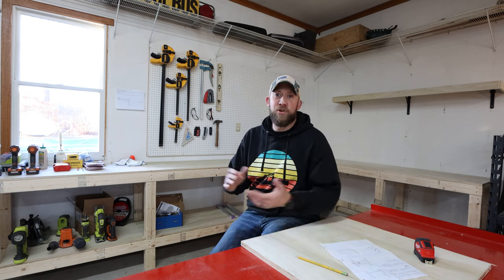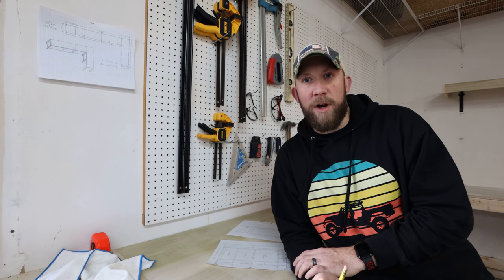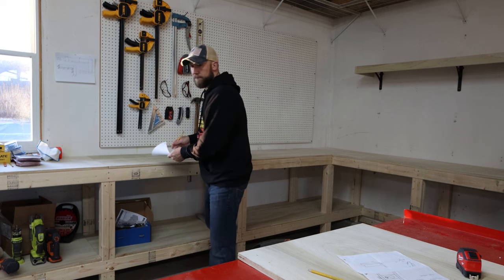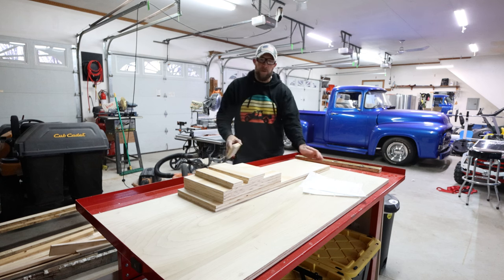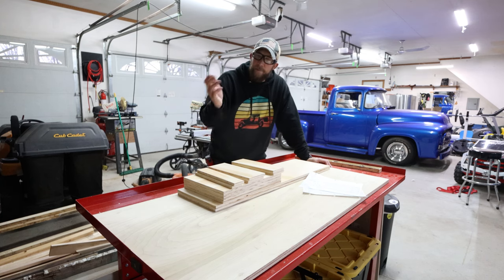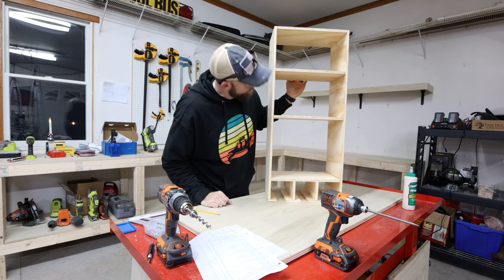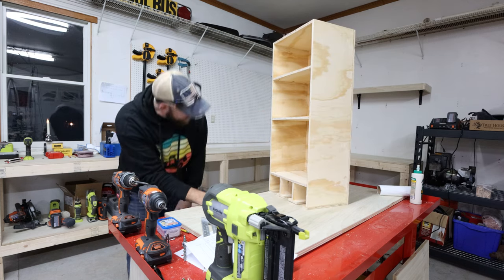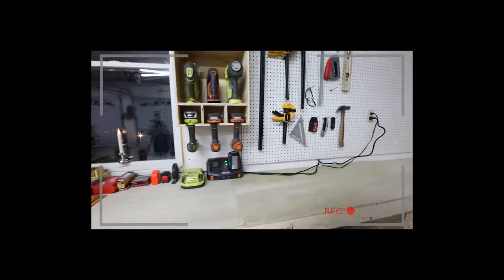DIY Cordless Power Tool Storage Cabinet Shelf: Build and Organize Your Workshop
During the set up and creation of my new workshop, I wanted to create a space to hold all my cordless power tools so to help keep a clean and organized working environment.

While designing this project, I knew I wanted to build a cabinet that would fit in a small area next to a pegboard wall, without taking up too much space.

After taking all the measurements, it was time to design the plans that I would use to build as well as making a cut list. This was a fairly simple build using one 1/2” sheet of plywood I had left over from another project.

📌View the plans and cut list for this project

📌Tools I used to make this project.
Kreg Pocket Hole Jig
Ridgid Cordless Drill & Impact Driver
Dwalt Clamps
Ryobi Brad Nailer